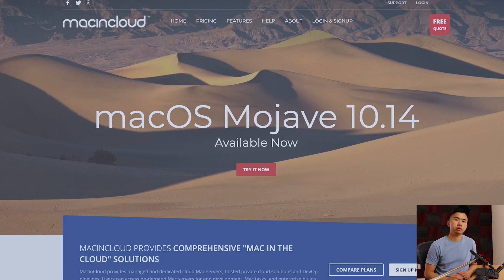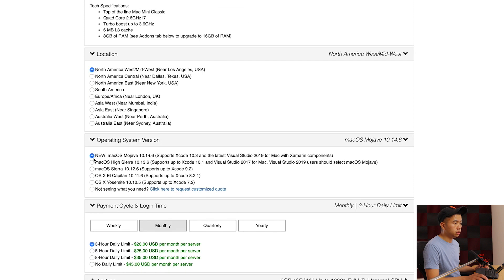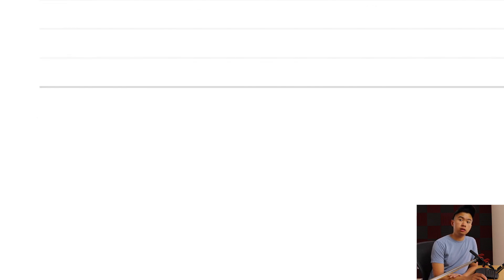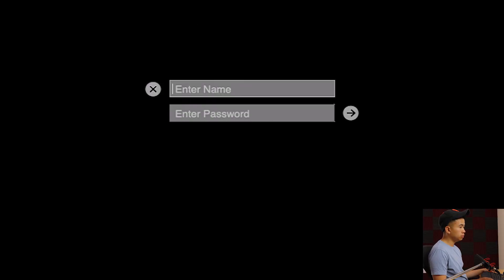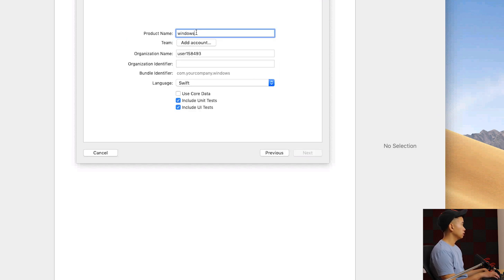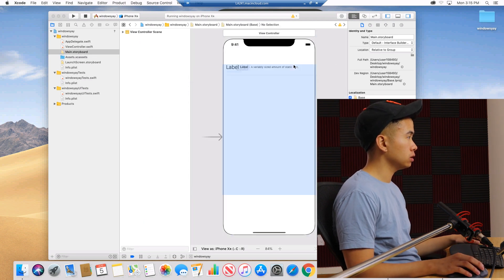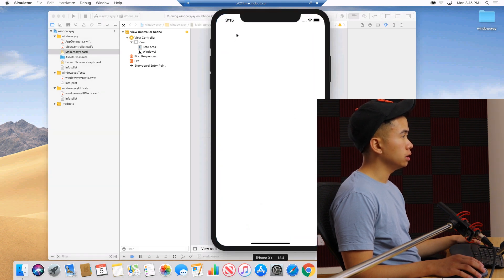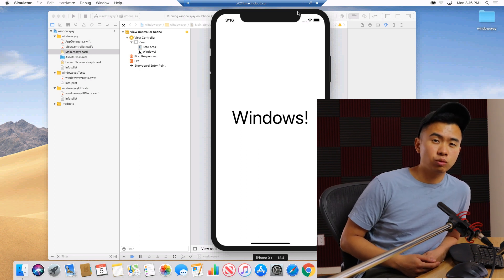Xcode On Windows using MacInCloud.com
In this video tutorial, I show you how to develop iOS apps on Windows using MacInCloud.com

By using a remote mac computer, you can develop on a Windows machine quickly and easily.